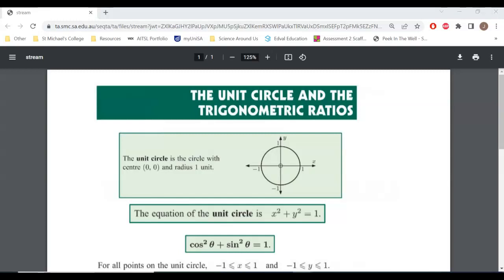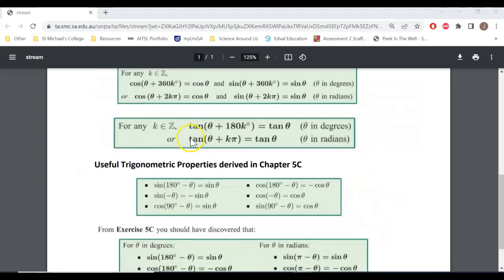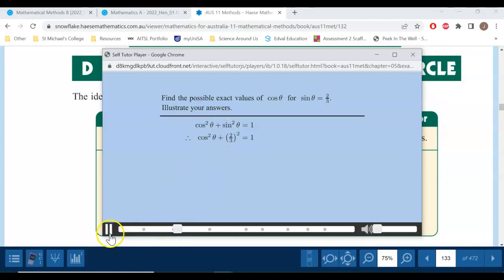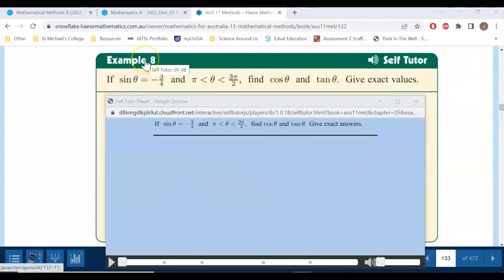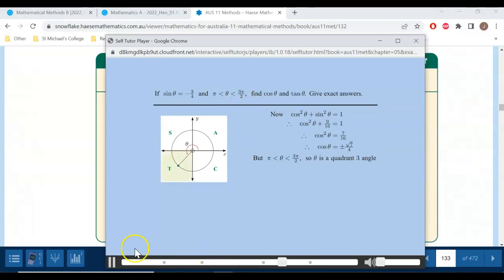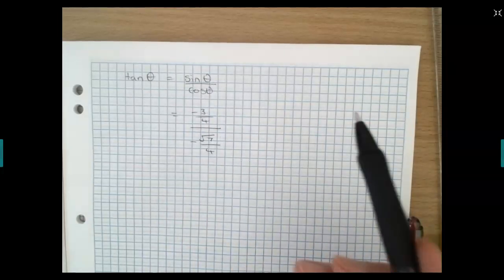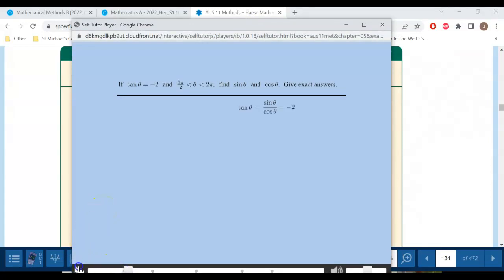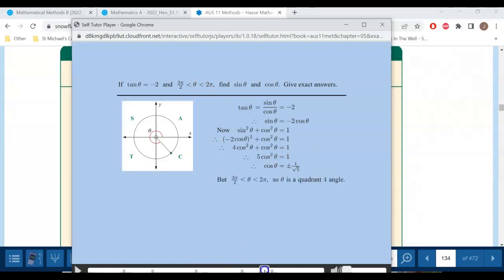5D Applications of the Unit Circle